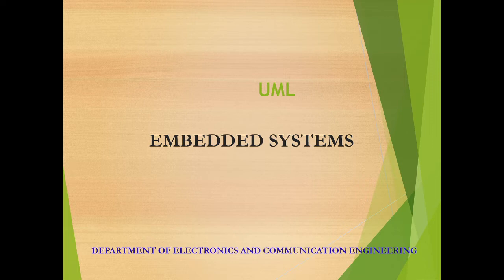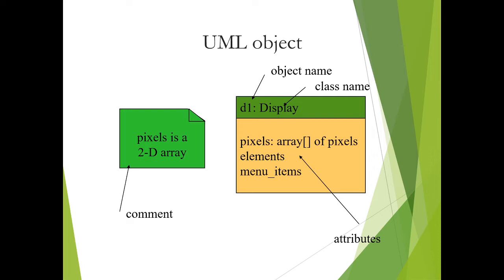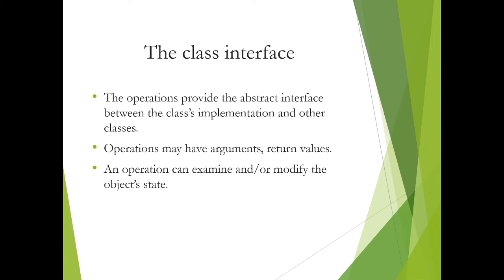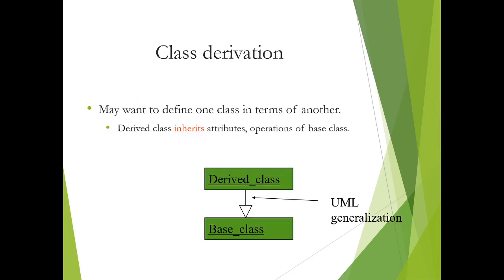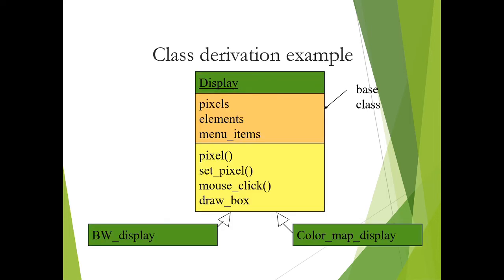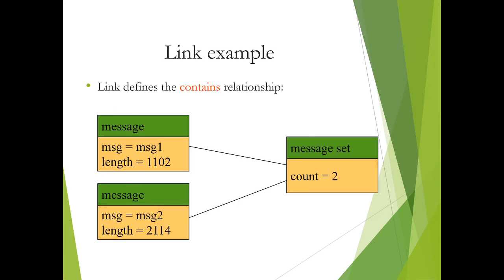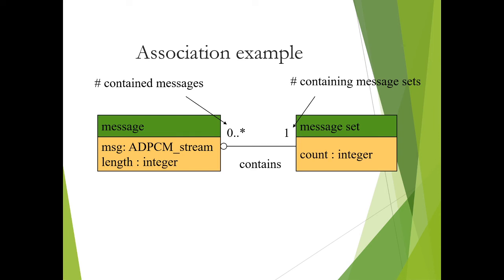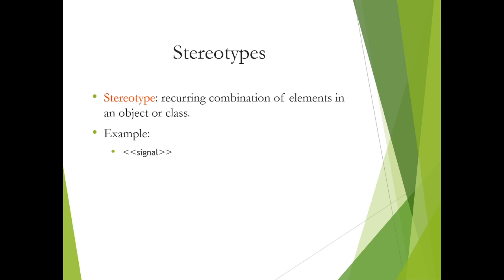UML in Embedded system